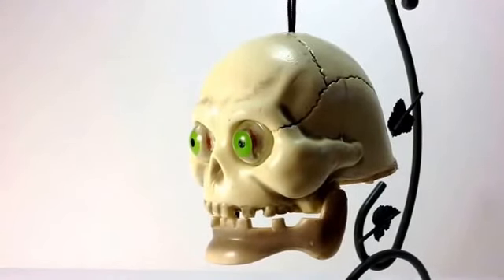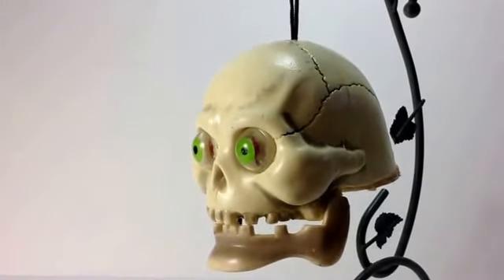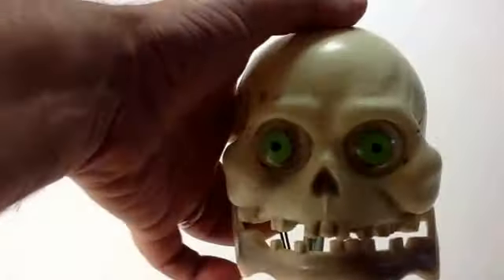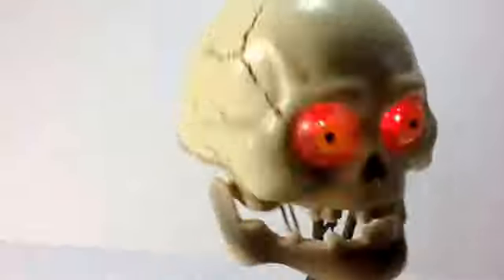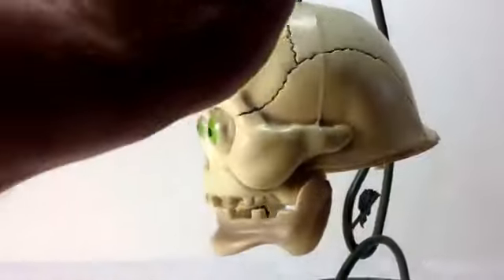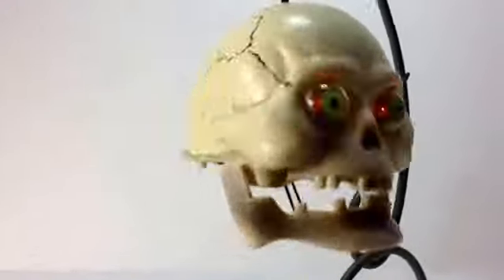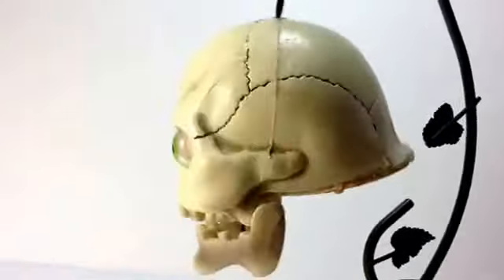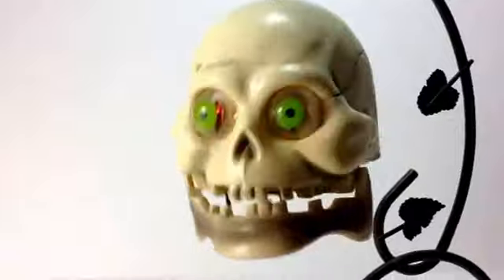Laughing Skull Spearhead Halloween.